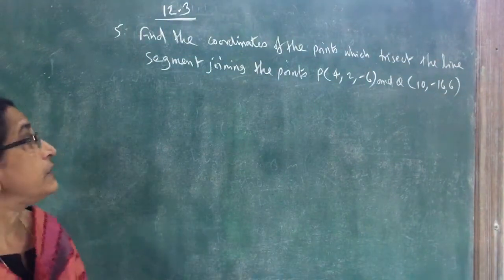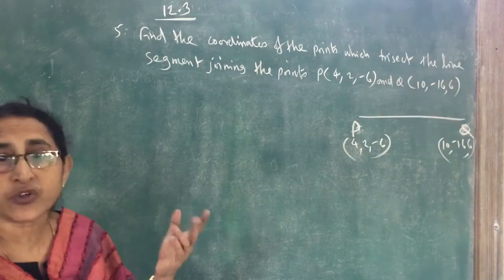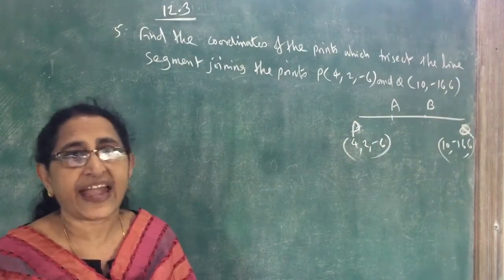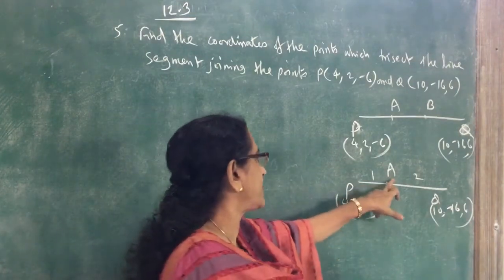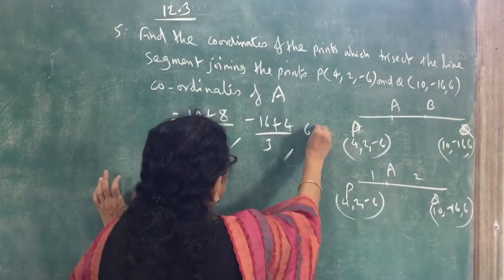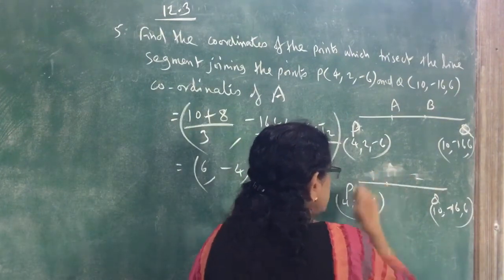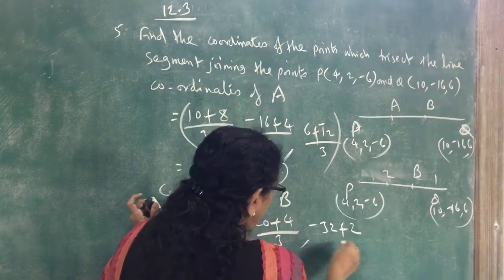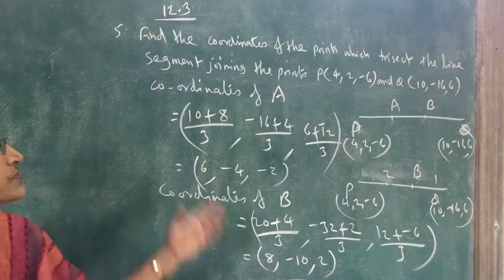Plus 1 maths exercise 12.3 part 3